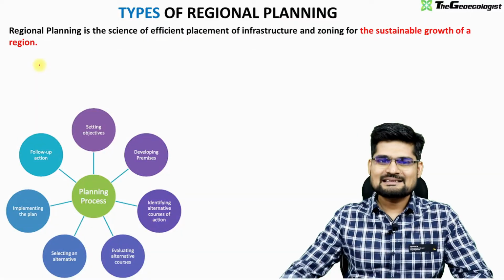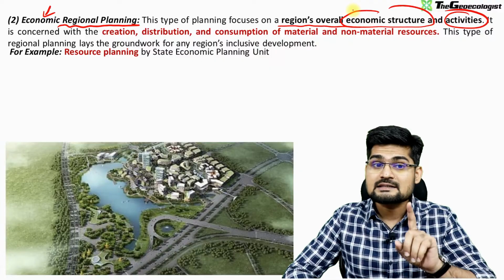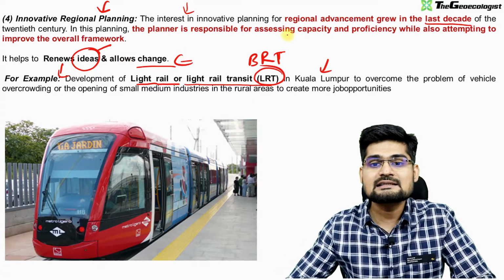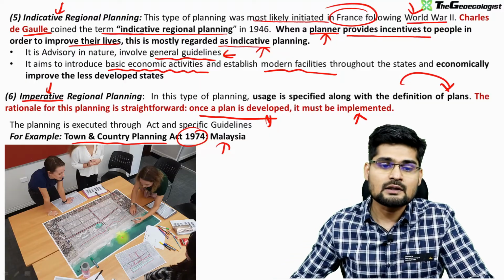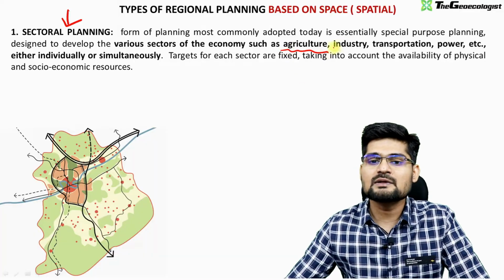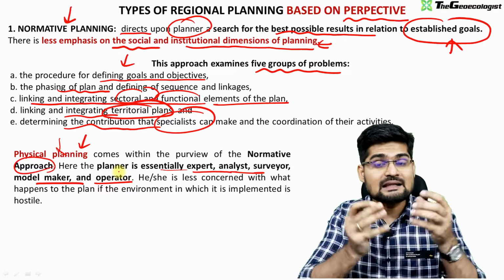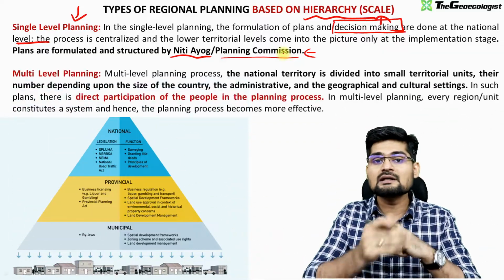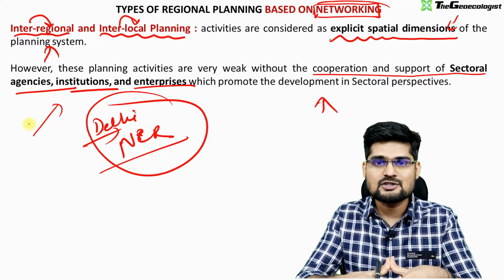Types of Regional Planning -Regional Geography -Geoecologist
In this video the various concepts related to the Types of Regional Planning,  has been discussed ; which is part of Regional Geography for UPSC - Geography Optional, as well as beneficial for other geography  students.

This video by Dr. Krishnanand, founder of TheGeoecologist; is suitable and helpful for the  UPSC/IAS aspirants and beginners as well.  Simplified  explanation of  the Types of Regional Planning, for preparation of UPSC (geography optional) has been made in this lecture.